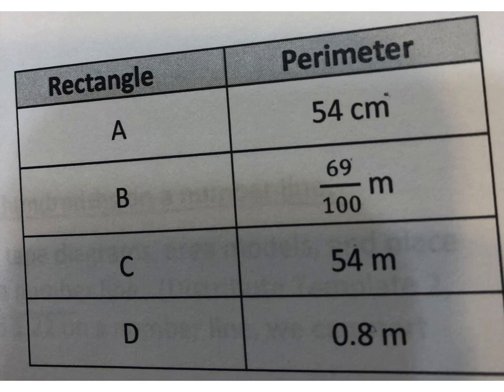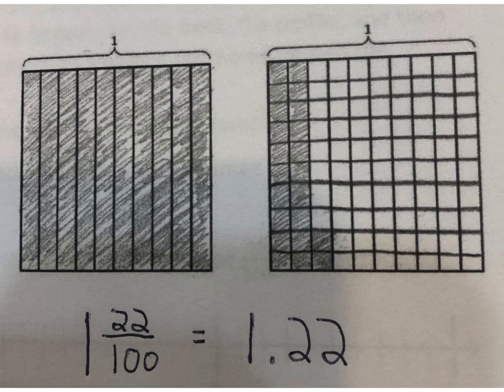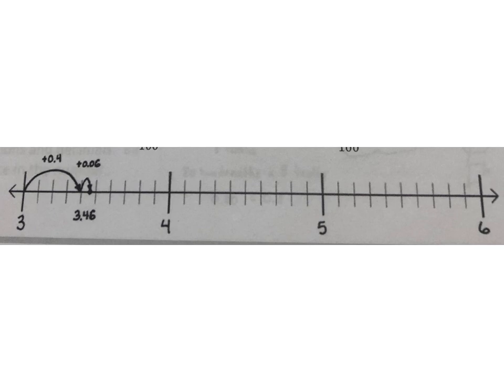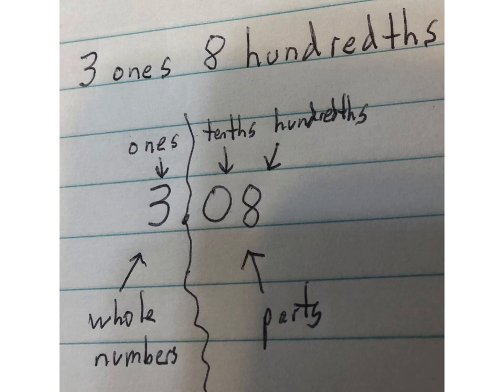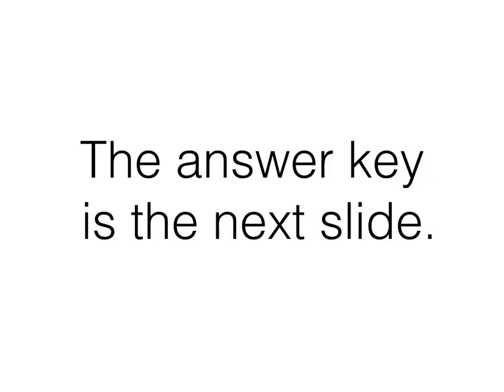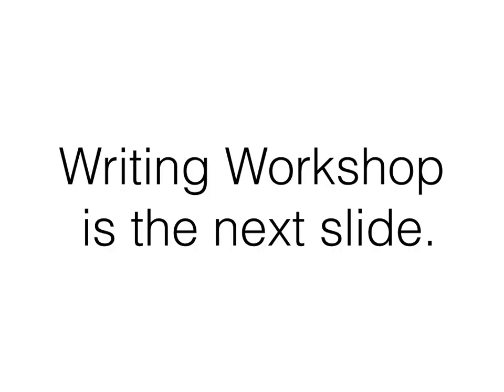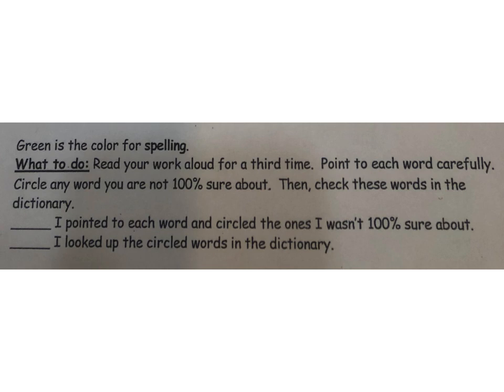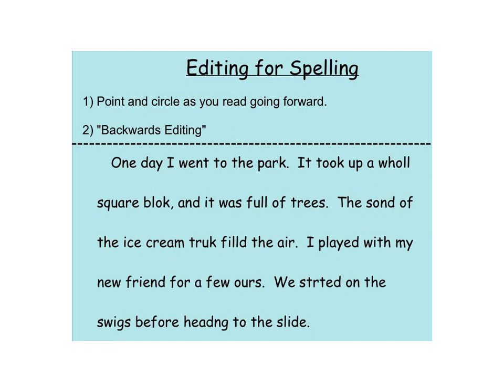April 20th Overview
This video provides an overview of the learning activities for Monday, April 20, 2020.